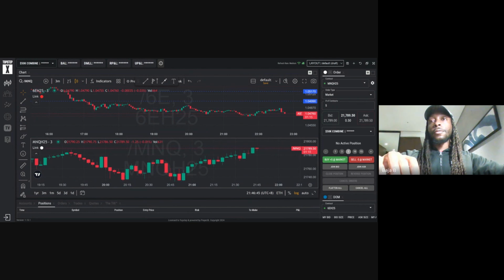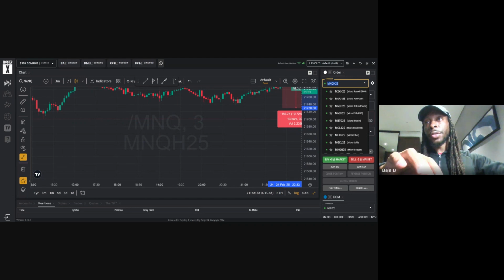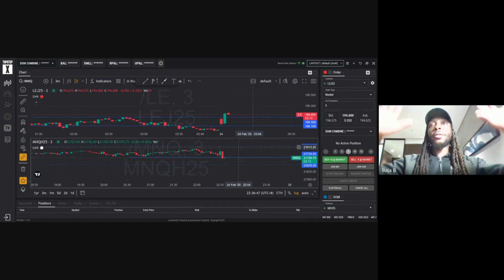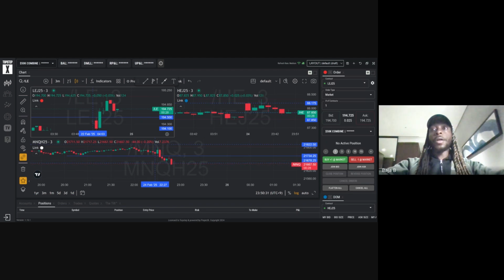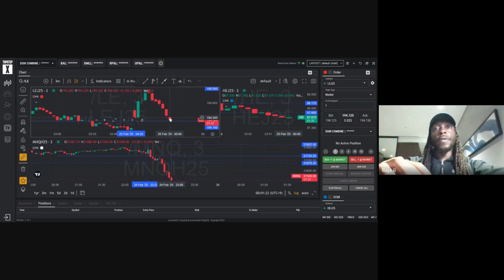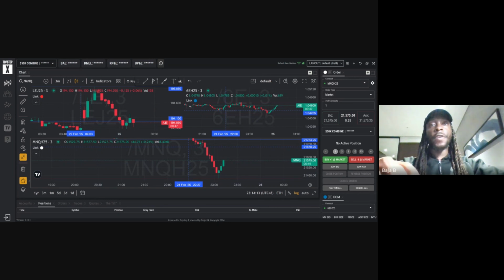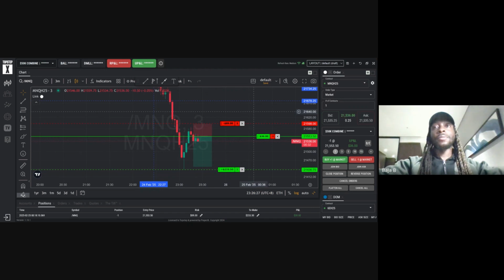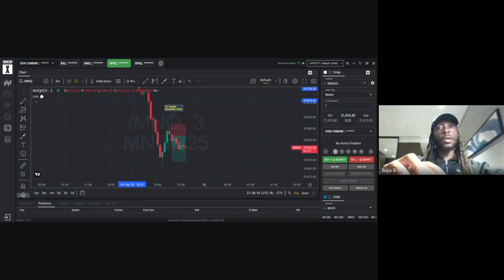Live Real Time Day Trading futures 3-Minute Charts 02/24/2025 +1.26R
During a live day trading session from South Korea, Baja Pips reviewed market conditions, focusing on ES and NQ futures contracts while avoiding Euro Dollar due to high volatility.  Analysis using the Mataf Forex Volatility Calendar revealed low volatility in NASDAQ (1.69%) and S&P 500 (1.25%), leading to a decision against trading. Baja B will reassess market conditions at the NYSE open and potentially trade briefly if volatility increases.

Baja conducted a live trading session focusing on live cattle (LEJ), mini NQ, and lean hogs futures, emphasizing disciplined trading, risk management (stop losses under 2%), and scenario planning.  A successful mini NQ trade yielded a 1.26R profit, showcasing his adaptability and systematic approach;  future sessions are planned.

The market needs you to:

👉Revenge Trade.
👉Strategy Hop.
👉Not Follow a Plan.
👉Trade because You Fear Missing Out.
👉Not adhere to your Stops.
👉Not let winners run.
👉Second guess yourself.
👉Panic.
👉Oversize.
👉Undersize.
👉Take trades because someone else took one.
👉Hesitate.
👉Over analyze.
👉Follow trading plans sold to you by YouTube Gurus.
👉Prove How Brilliant You Are.
👉Perfect Your Timing.
👉Wait until the break is 100% confirmed before acting.
👉Not practice sound risk management.
👉Focus on outcomes not process.
And so many other behaviors

It needs you do this so it can take your money.

+1.26R